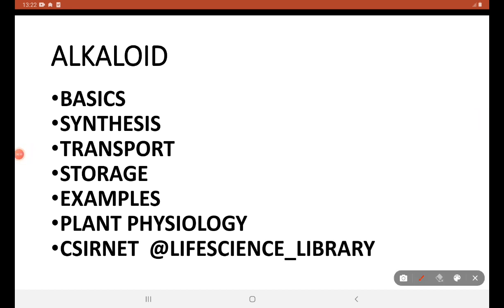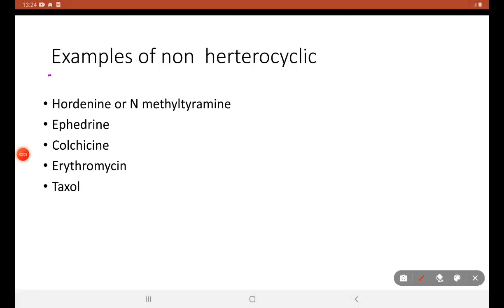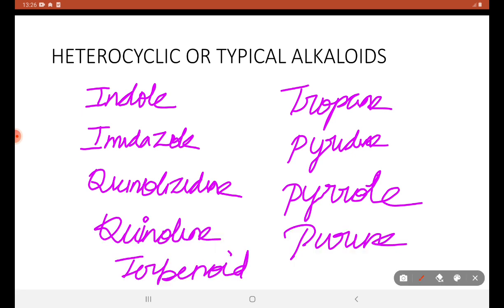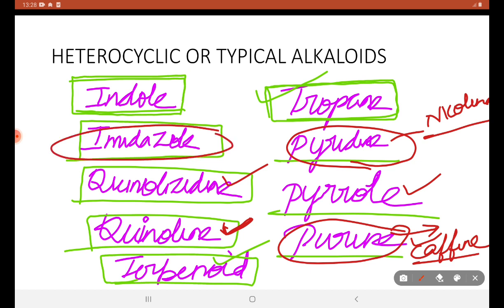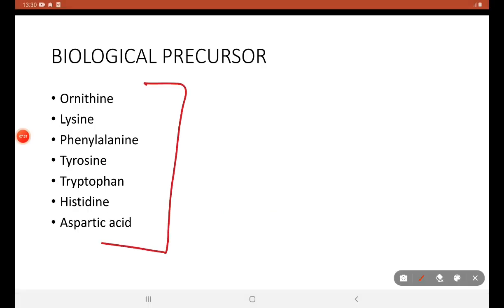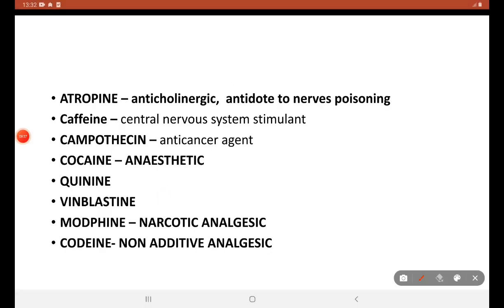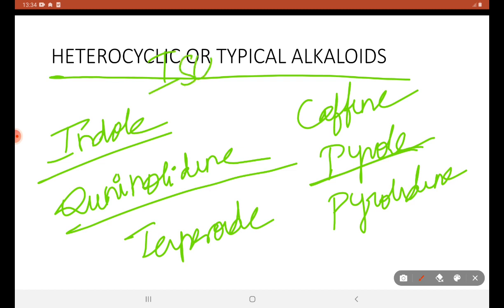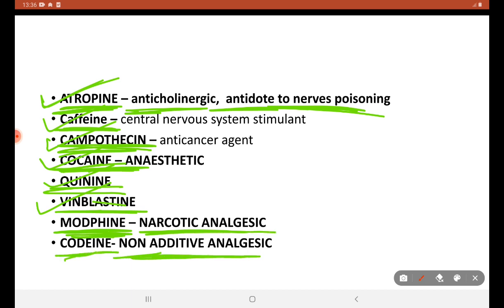METABOLITES II ALKALOIDSII LIFESCIENCE_LIBRARY II PLANT PHYSIOLOGY II GATEIIUNIT 6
METABOLITES II ALKALOIDSII LIFESCIENCE_LIBRARY II PLANT PHYSIOLOGY II GATEIIUNIT 6 @lifescience_library